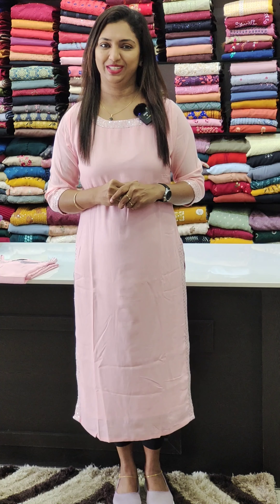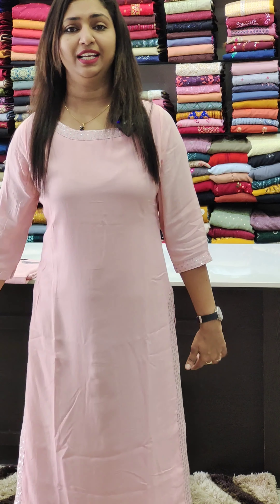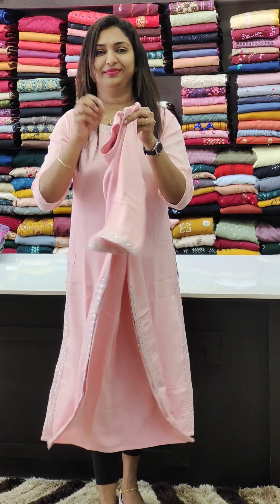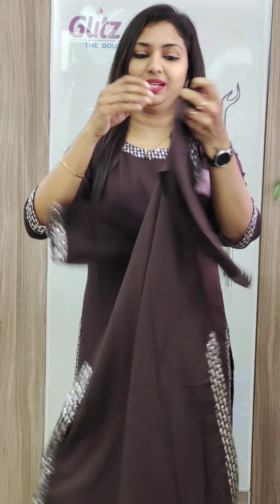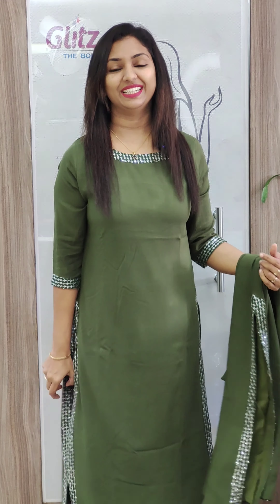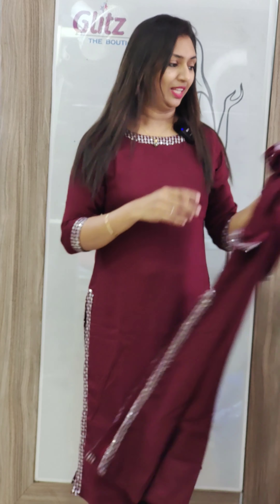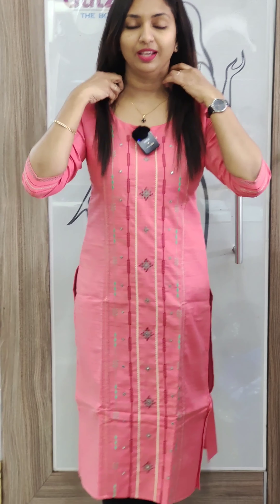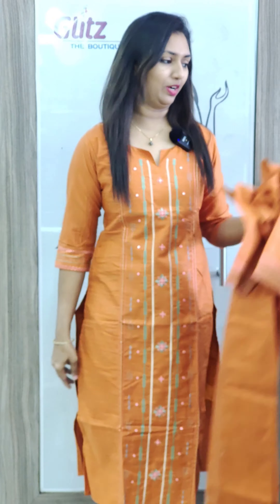WRINKLE RAYON || SOFT SILK - KURTIS || 𝐕𝐈𝐃𝐄𝐎#1640